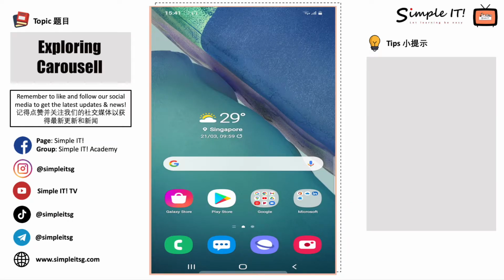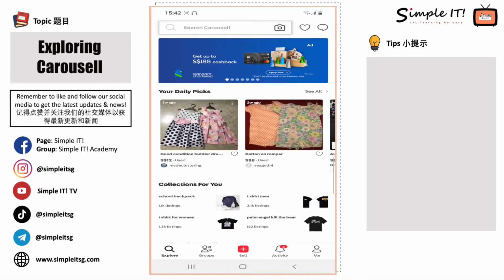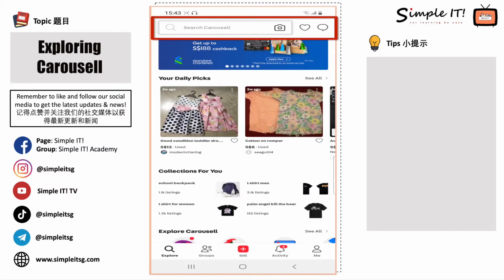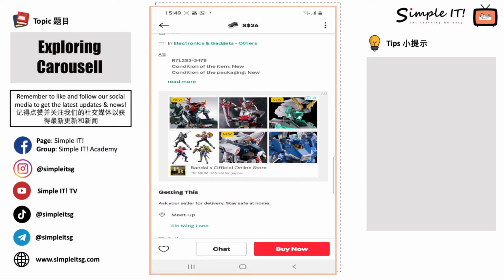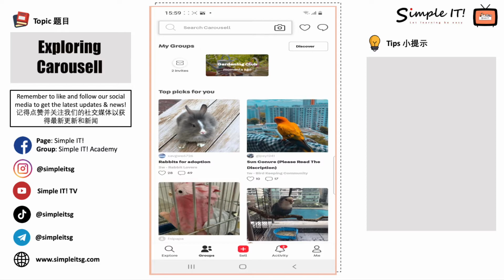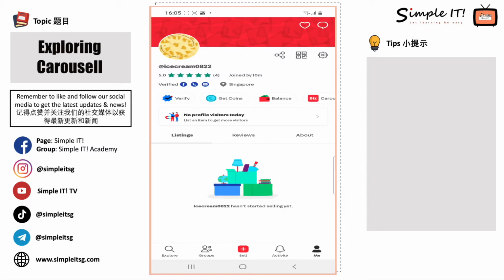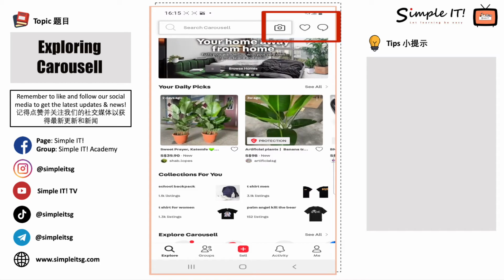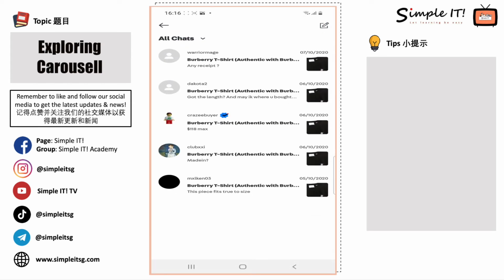[No Limits] Episode 26 - Exploring Carousell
In this video, we will be exploring Carousell. Carousell is a platform for buying and selling items. The platform is founded by 3 Singaporean in 2012, and is now one of the favorite platforms in Singapore.

Specially created for senior citizens to learn IT together!